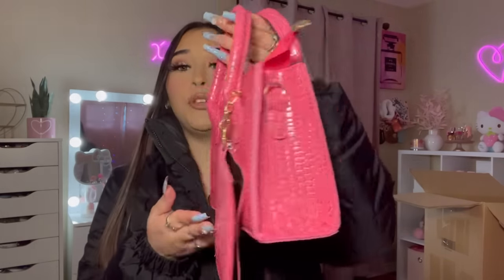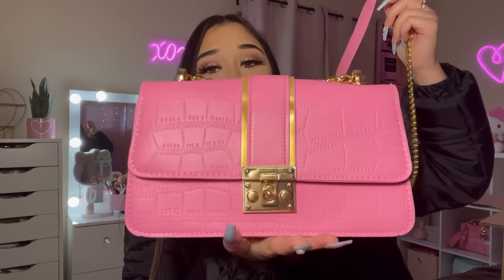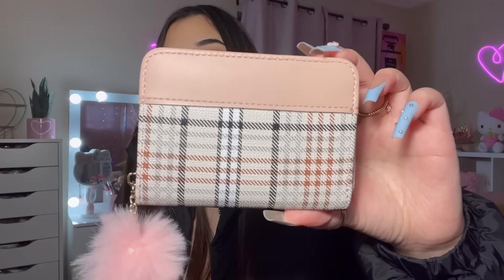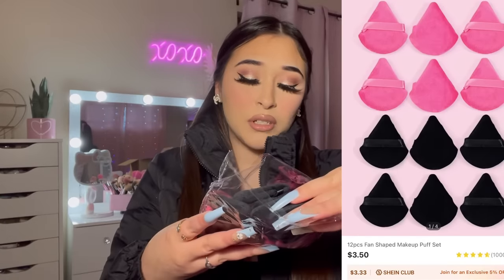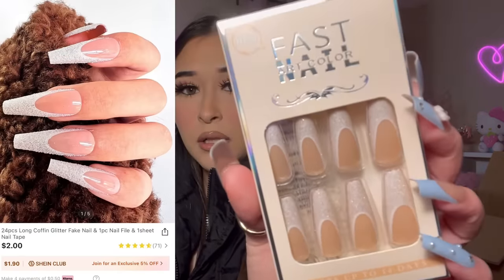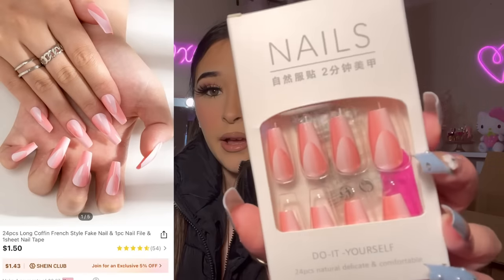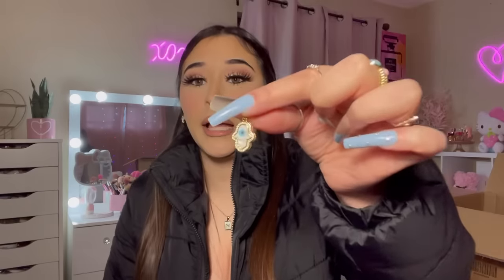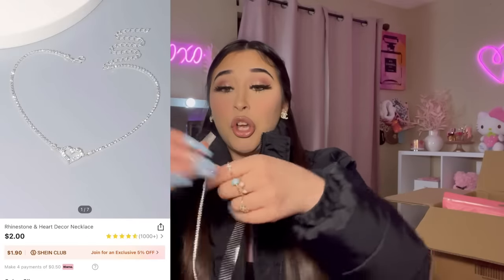HUGE SHEIN ACCESSORIES HAUL 2023 | 50+ items ( shoes, purses, nails, jewelry, keychains, & more!!)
SHEIN accessories haul 2023 🫶🏼 all pink and girly things 💘